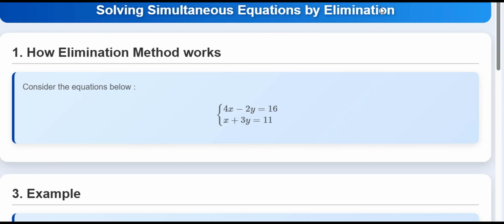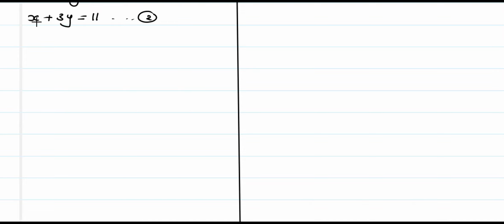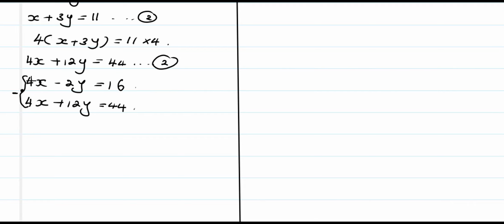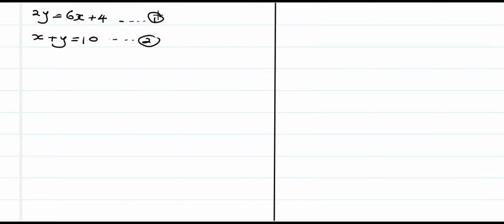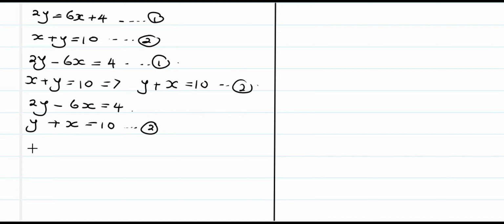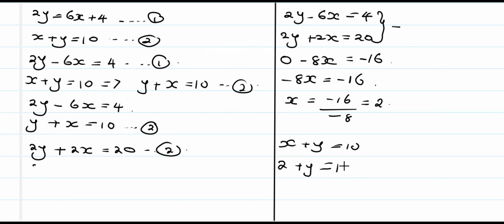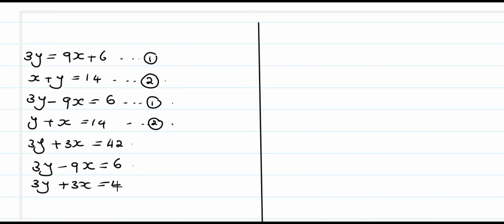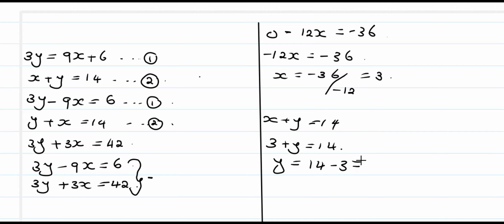Elimination Method: Never Get Simultaneous Equations Wrong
Improve your GCSE Maths skills with this clear and simple lesson on solving simultaneous equations using the elimination method.

This video takes you through the elimination technique step-by-step so you can master it for your GCSE exams.

What you’ll learn:
• How elimination works in GCSE Maths
• How to align and simplify equations correctly
• How to eliminate one variable efficiently
• How to avoid common GCSE mistakes
• Fully worked GCSE-style examples

This lesson is ideal for:
• IGCSE and Key Stage 4 learners
• Anyone revising simultaneous equations before exams